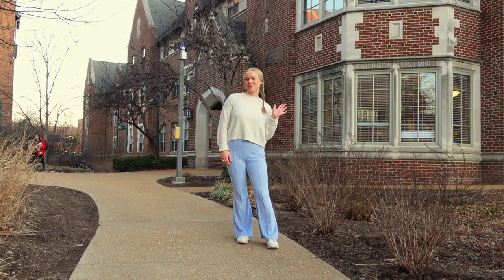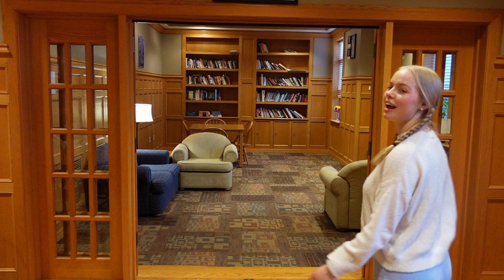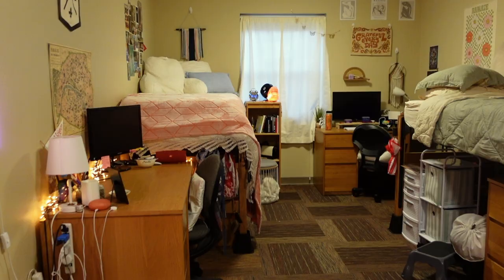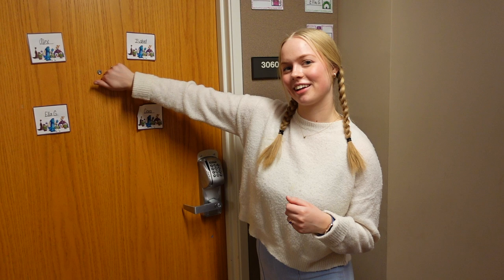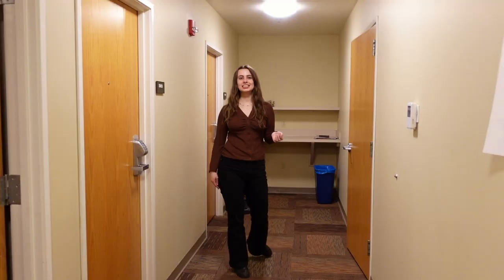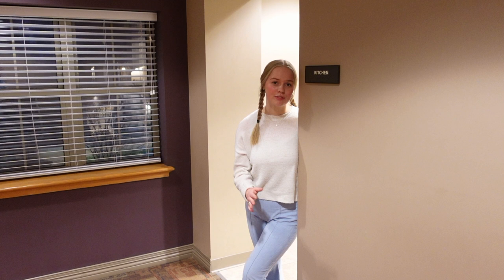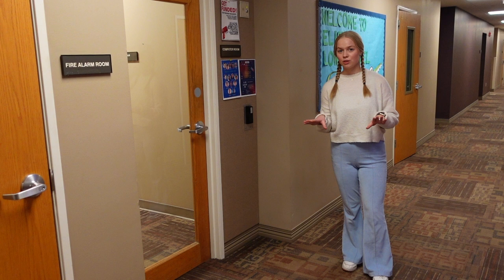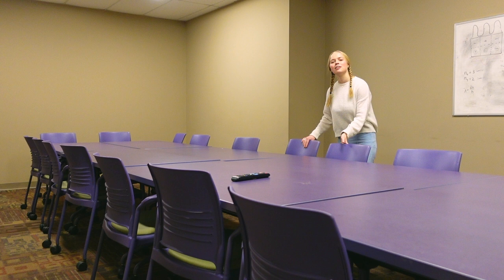Thomas H. Eliot Residential Community Tour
Join WashU student content creator Marielle for a tour of Thomas Eliot A House. Eliot A is part of the Thomas H. Eliot Residential Community found on the South 40 residential area.